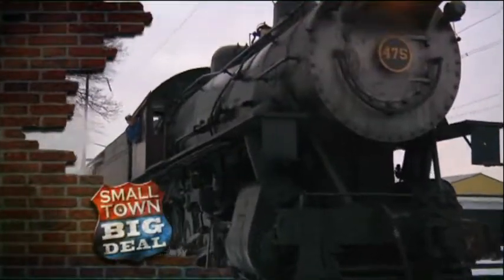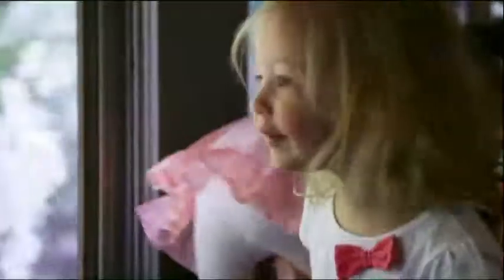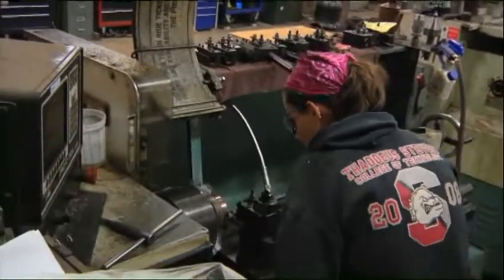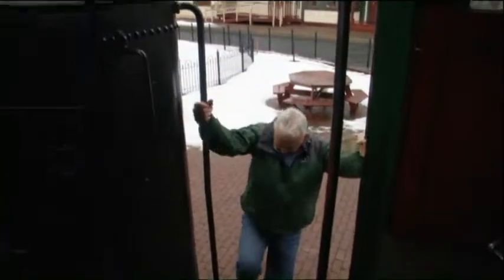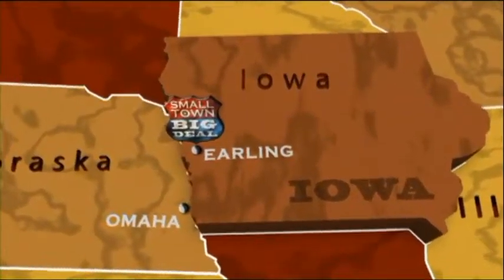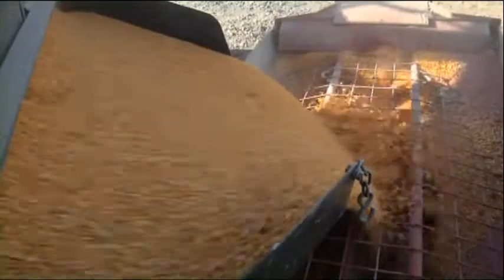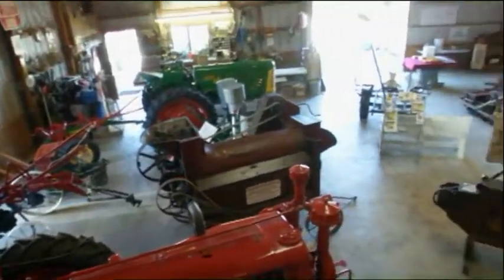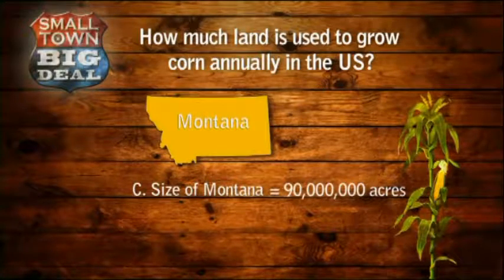RFD TV S8E7